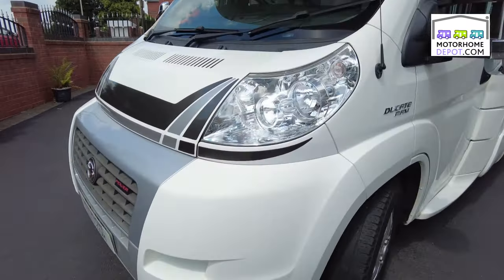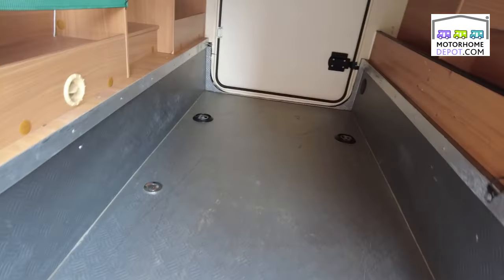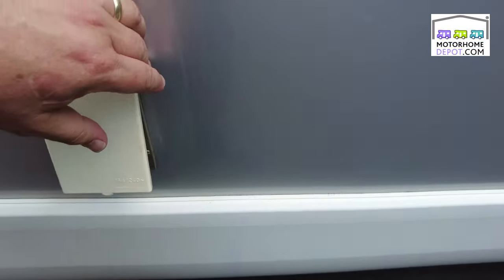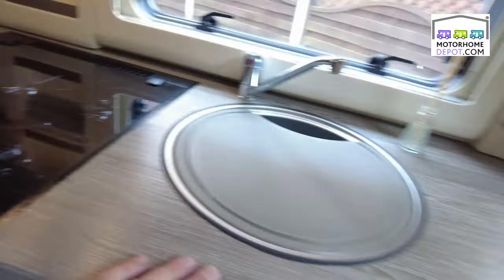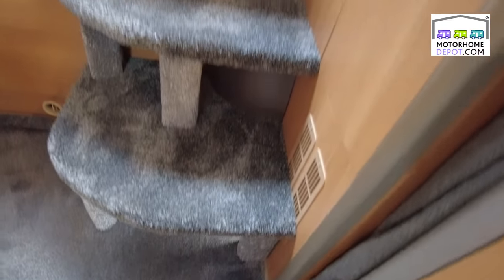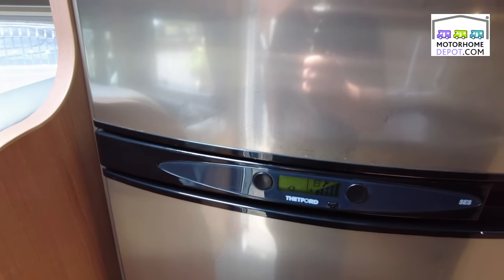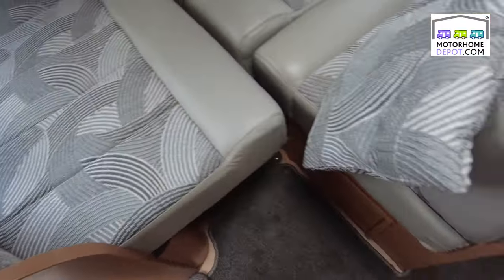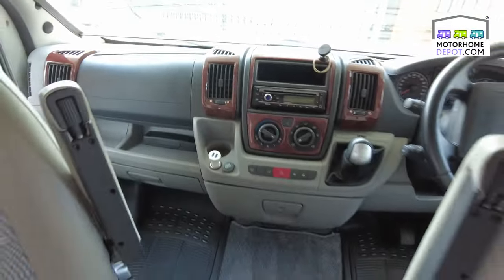Swift Kon Tiki 679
Swift Kon Tiki 679 Luxury Motorhome Automatic 3.0 Diesel, 6 Berth 4 Seat belts, refillable LPG, Solar, Inverter, Scorpion tracker/immobiliser